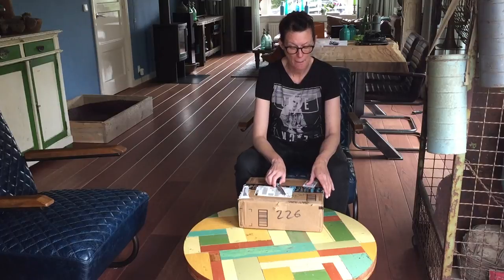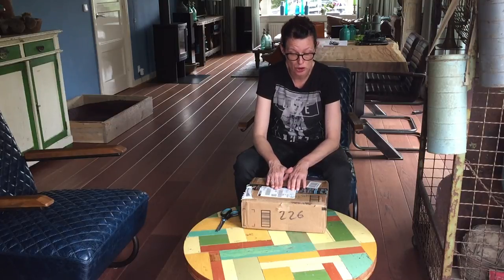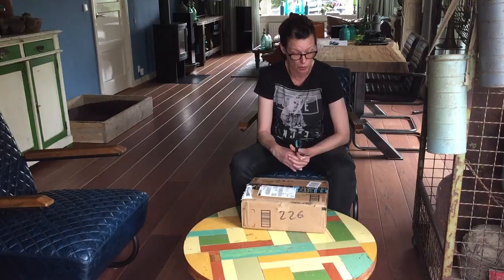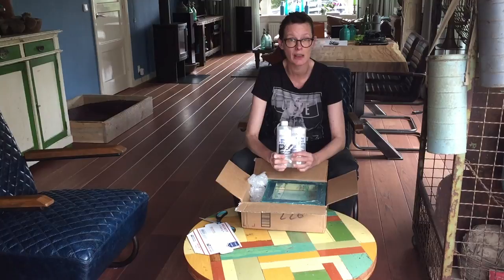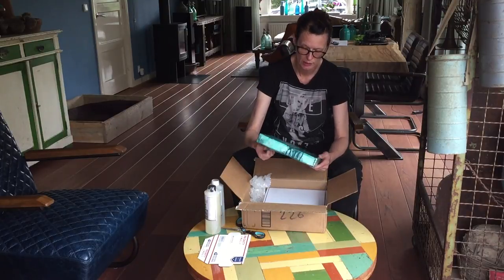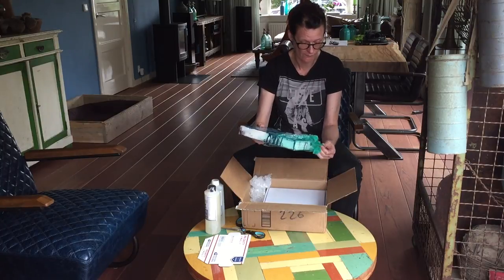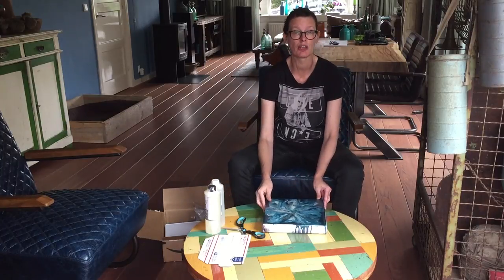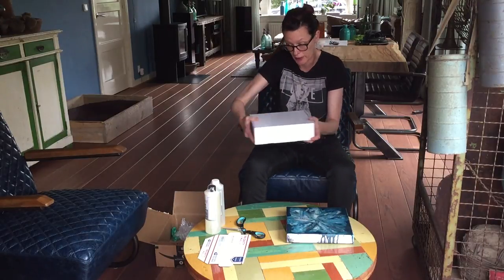88. Unboxing ATD Box. Painting Butterfly Challenge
In this video I'm opening the box that I got from Artist Till Death. In this box is the painting that I won with the Butterfly Challenge. Also some Quick Coat Resin of Stone Coat that I got from Laura Taylor.

Petra Jongbloed
Vreding 12
7811 AZ Emmen
Drenthe
The Netherlands